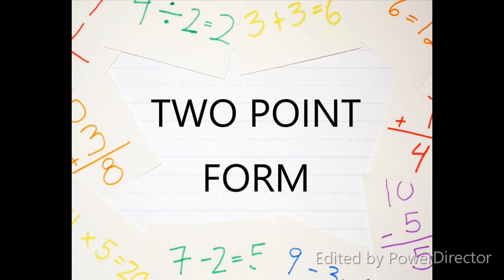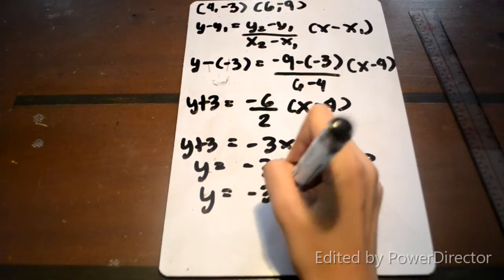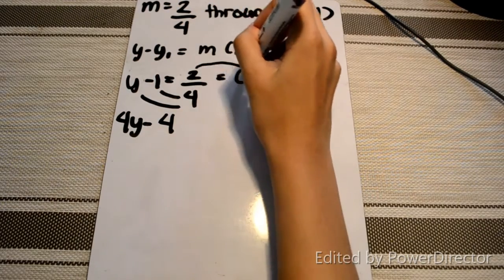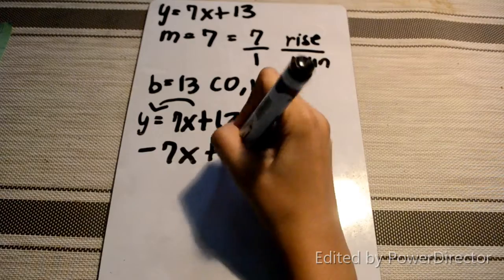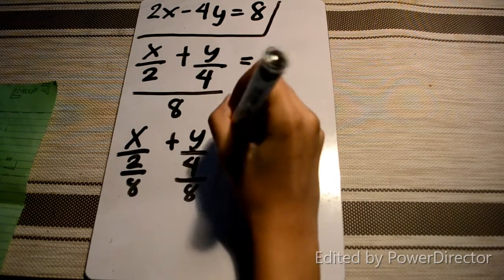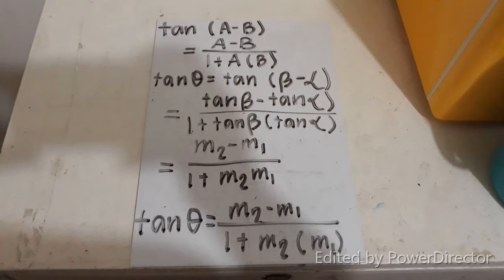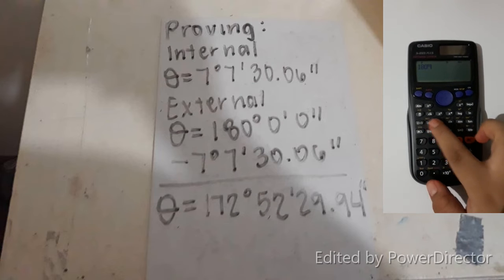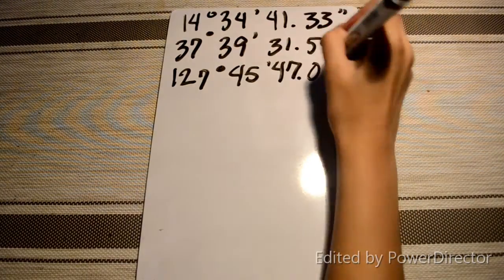Analytic Geometry Group 4